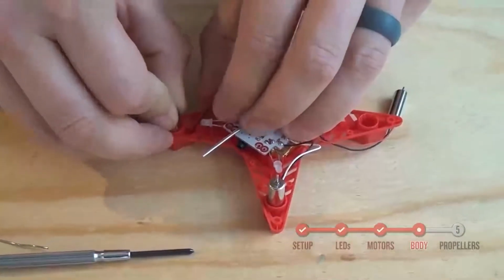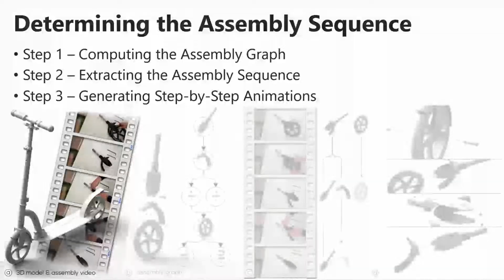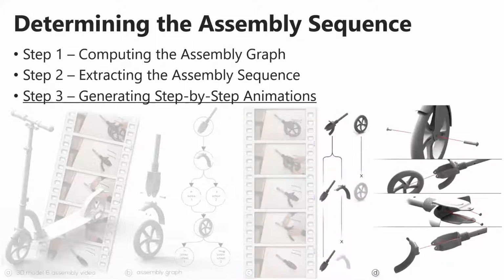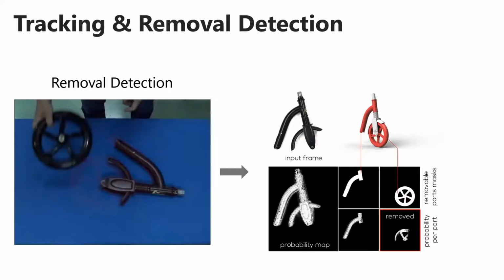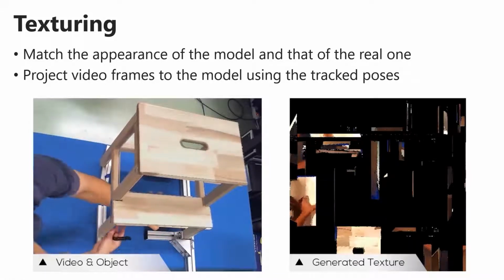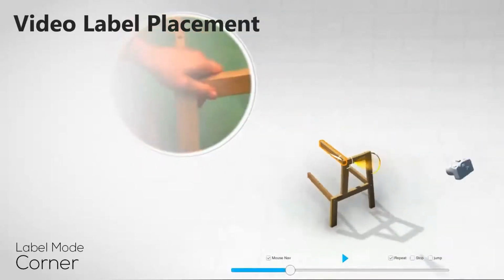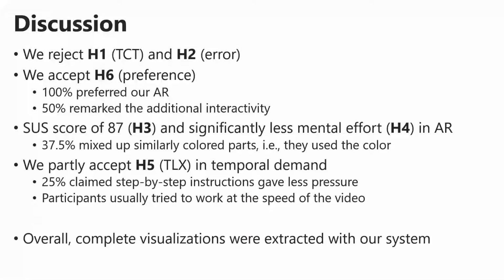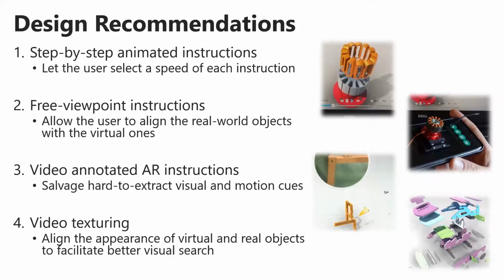Video-Annotated Augmented Reality Assembly Tutorials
Masahiro Yamaguchi, Shohei Mori, Peter Mohr, Markus Tatzgern, Ana Stanescu, Hideo Saito, Denis Kalkofen

Session: 14A: Supporting Users with Visualizations and Tutorials

Abstract
We present a system for generating and visualizing interactive 3D Augmented Reality tutorials based on 2D video input, which allows viewpoint control at runtime. Inspired by assembly planning, we analyze the input video using a 3D CAD model of the object to determine an assembly graph that encodes blocking relationships between parts. Using an assembly graph enables us to detect assembly steps that are otherwise difficult to extract from the video, and generally improves object detection and tracking by providing prior knowledge about movable parts. To avoid information loss, we combine the 3D animation with relevant parts of the 2D video so that we can show detailed manipulations and tool usage that cannot be easily extracted from the video. To further support user orientation, we visually align the 3D animation with the realworld object by using texture information from the input video. We developed a presentation system that uses commonly available hardware to make our results accessible for home use and demonstrate the effectiveness of our approach by comparing it to traditional video tutorials.

Long talk video of the UIST 2020 Technical Papers Program